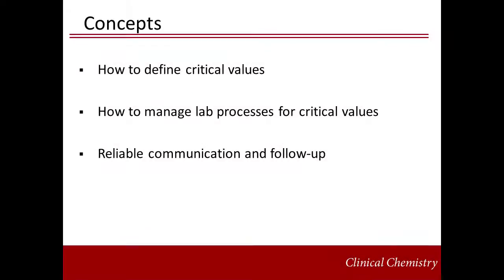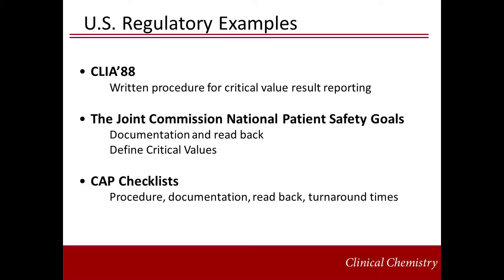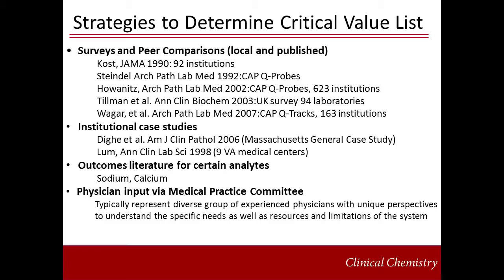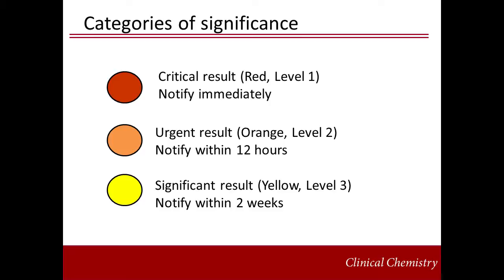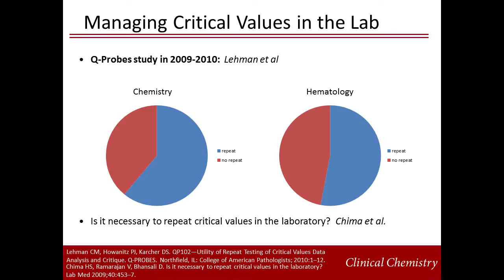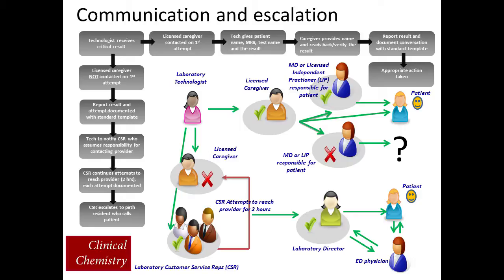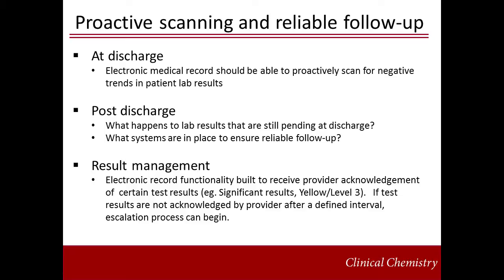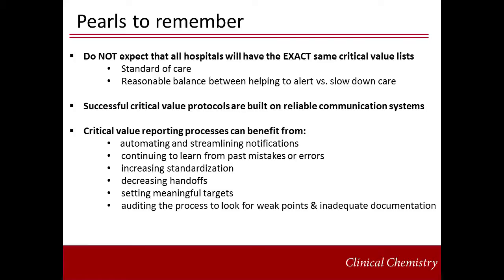Critical Values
Presenter: Corinne R. Fantz